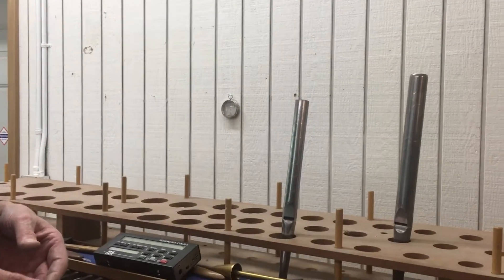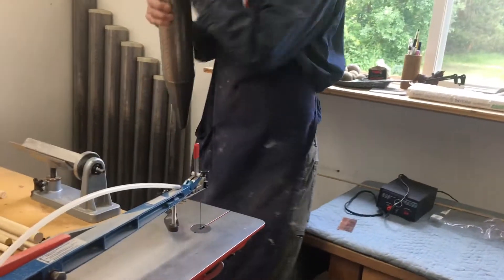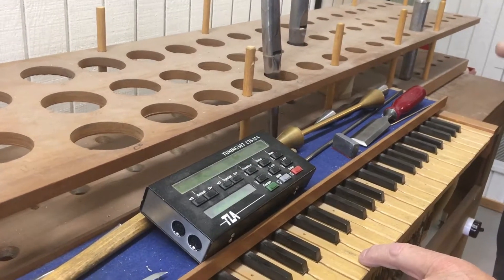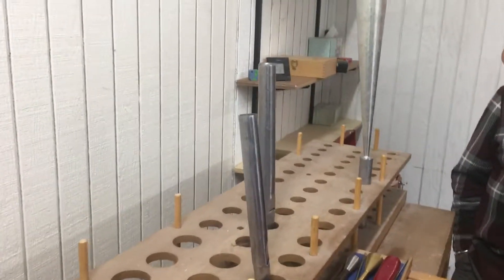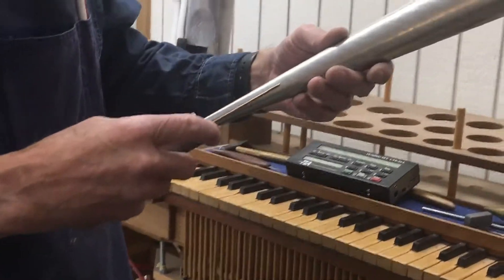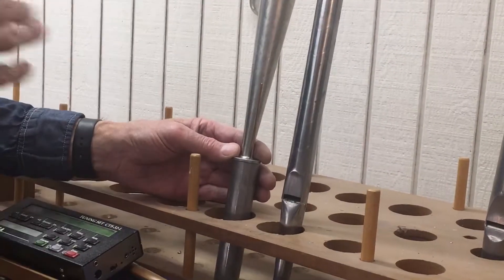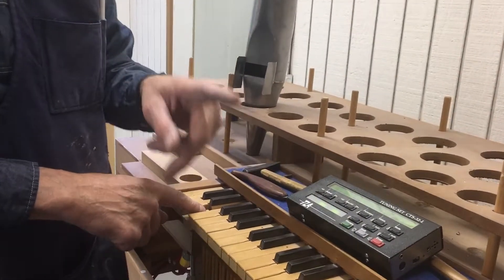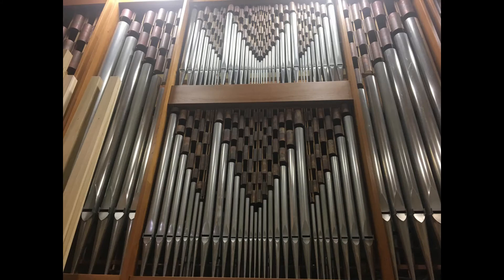How to make an organ pipe with Martin Pasi! Part 3